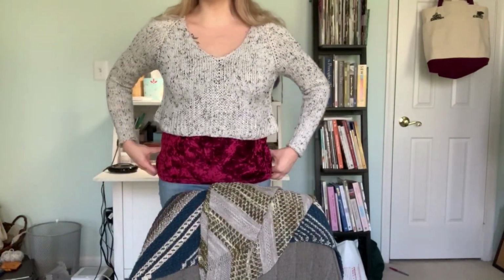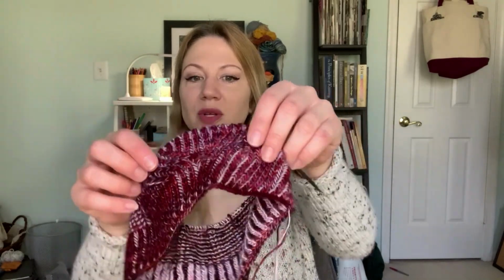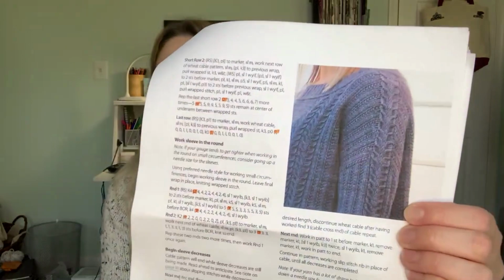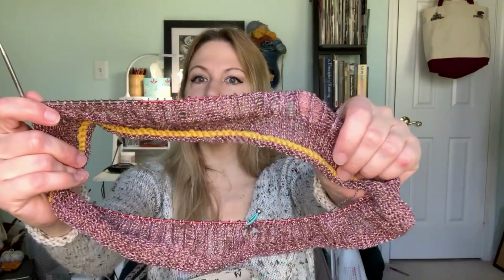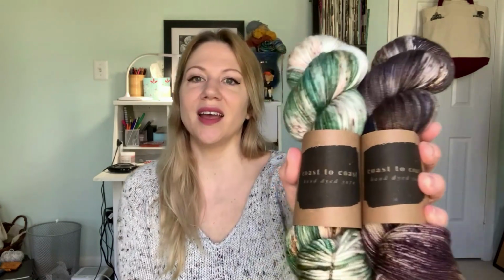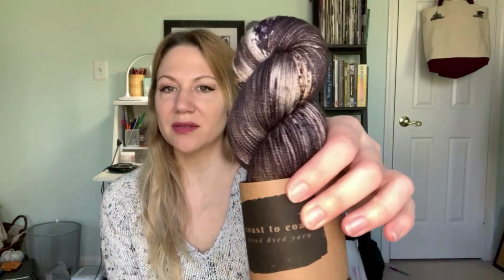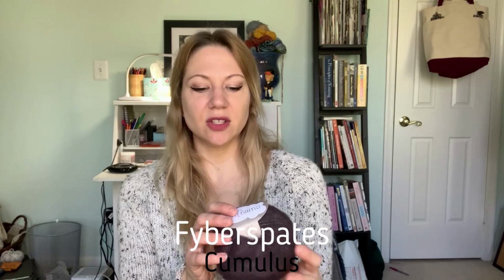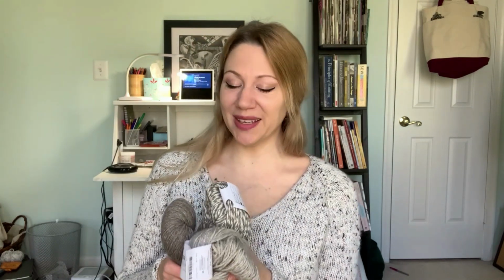E36: But Wait: There's More! Hilo & Stitch knitting podcast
Thanks for joining me for a brand new episode of the Hilo & Stitch
I have SO much to share in Episode 36: yarn, works-in-progress, FOs, more yarn, a little makenine2021 update and even a bit of knit styling as I show you three ways I plan to style my newly finished Outline Tank by Jessie Mae Martinson.
Segments include: On the Needles/Off the Needles, Challenge Accepted, Crystal Ball, Stash Flash, and Knit Styling

If you enjoyed this episode and are able to at this time, please consider supporting the channel one of the following ways so I can keep bringing you free, unique and educational knitting-related content: